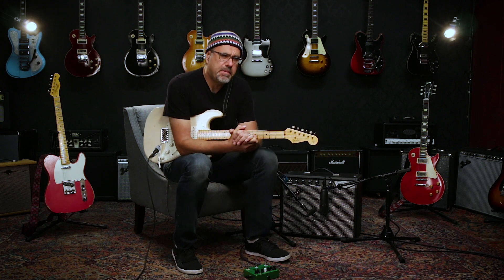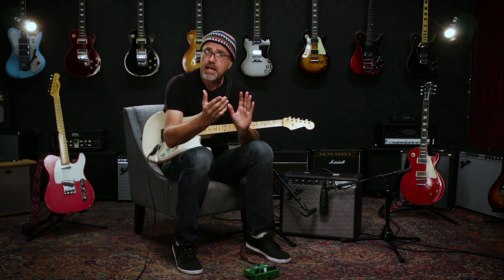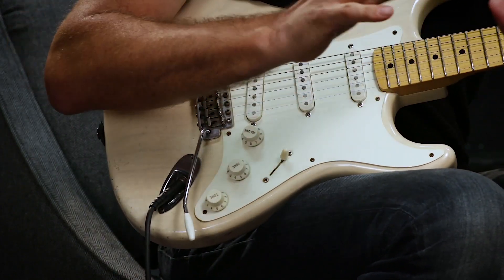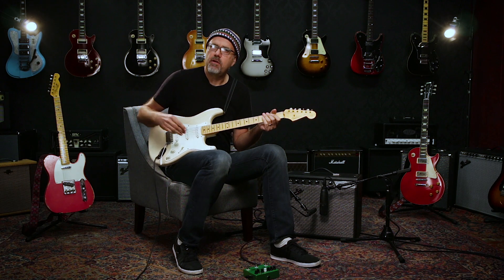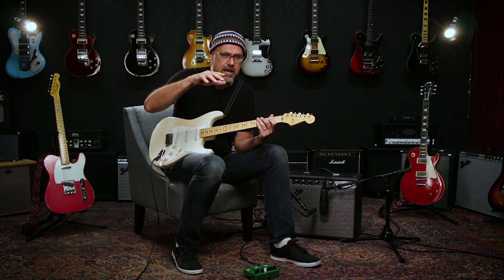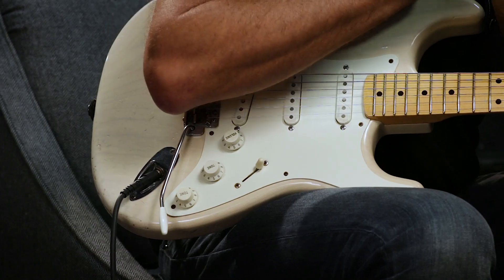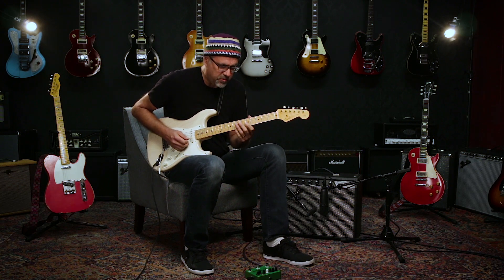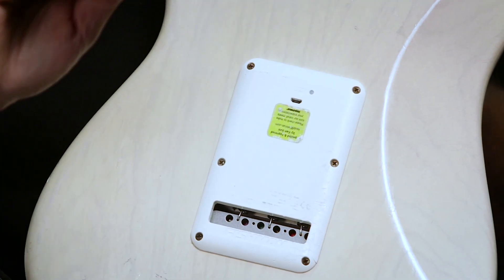Fishman Fluence Single-Width Single-Coil Pickup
Get the most coveted, historical Strat tones without the hum. From vintage sweetness and clarity to muscular overwound punch, in the same guitar. Fishman Fluence pickups for electric guitars are the first real advancement in pickup system design in over 80 years. A new, analog, system-wide approach delivers great idealized guitar sounds that are also quiet and free from hum and other artifacts that affect pickups from the past.